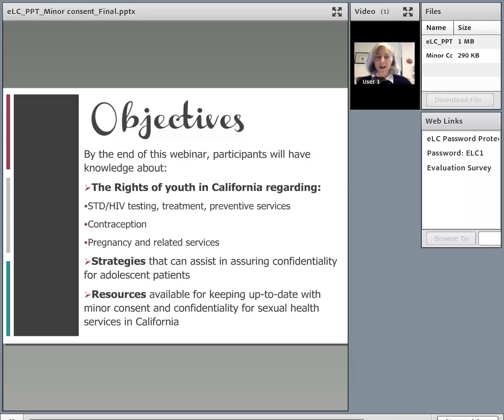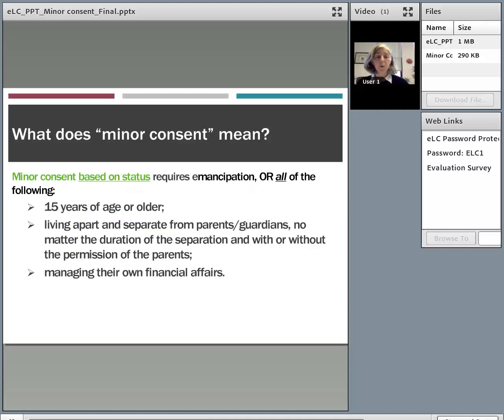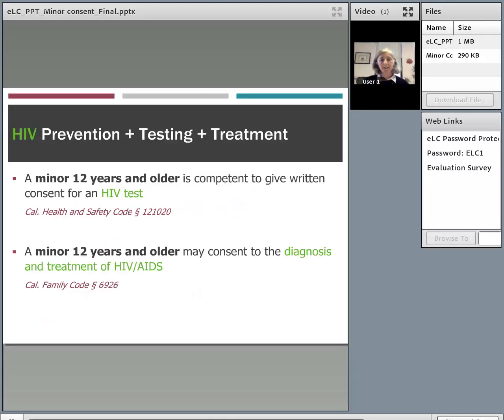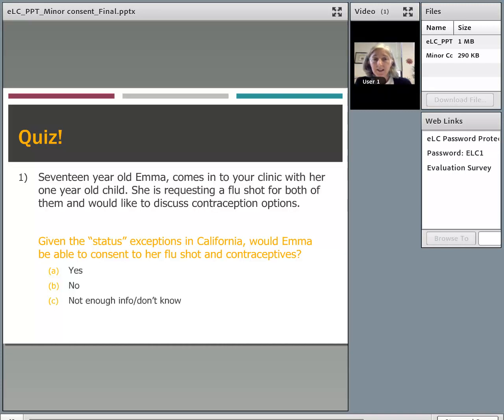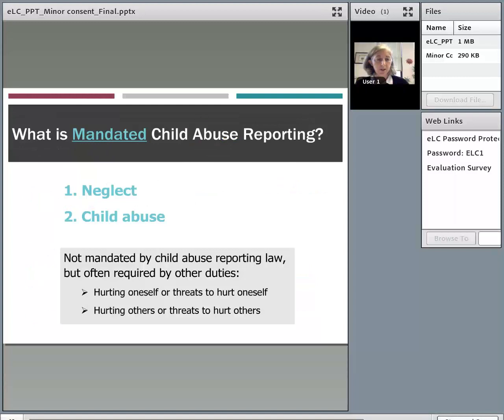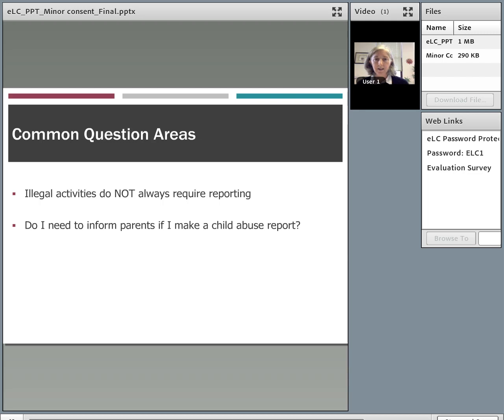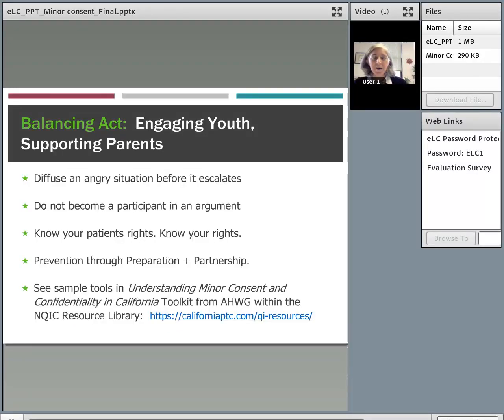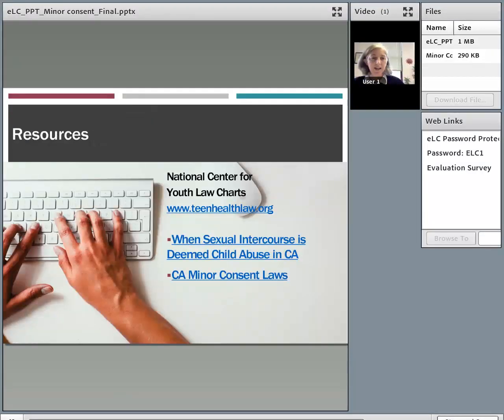CT eLC _ Minor Consent and Confidentiality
This video is 1 of 6 videos produced for the Improving Chlamydia Screening among Adolescents in Primary Care eLearning Collaborative (CT eLC). The CT eLC was developed by the National Quality Improvement Center and was a seven month “virtual” learning collaborative designed to build expertise among primary care practices in using quality improvement (QI) methods to improve adolescent sexual health and STD clinical care best practices.